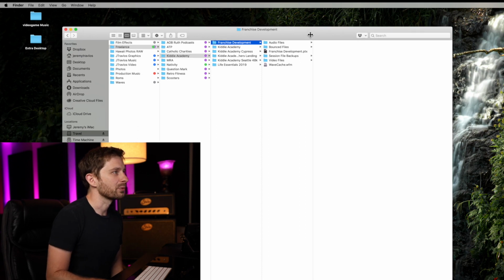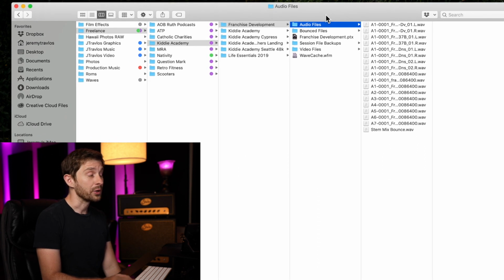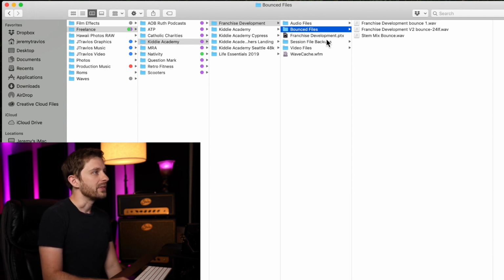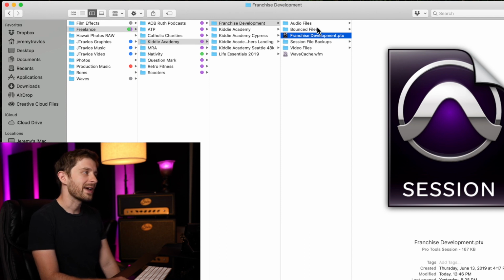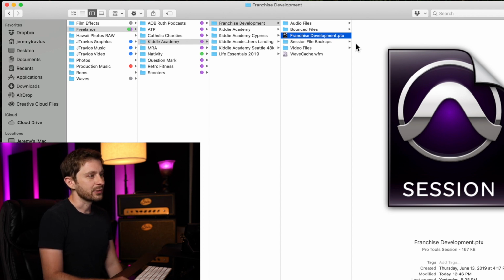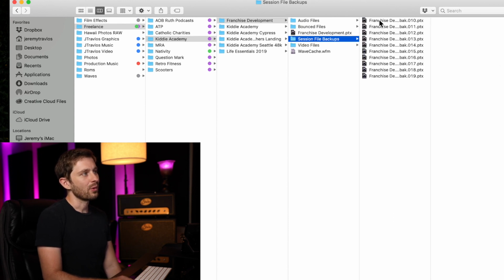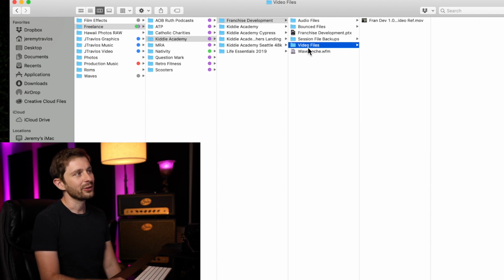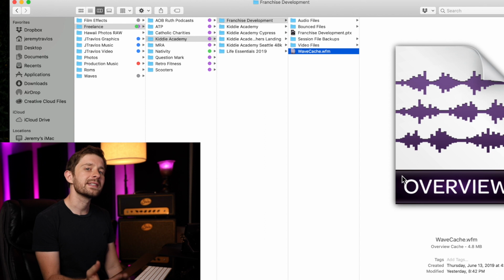Pro Tools Tutorial: File Organization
Pro Tools has a very specific way in which it organizes its files. It's not a glamorous topic but its an important one. Let's take a look at how Pro Tools automatically creates folders and organizes your files.

Pro tools can sometimes be a daunting piece of software to learn but it will serve you well once you put in the time. Pro tools is the industry standard DAW and fo good reason. It is a power house piece of software that has unlimited capabilities. So let's get to it!